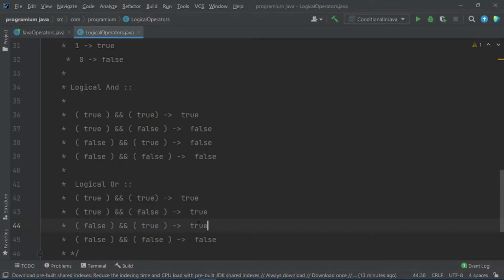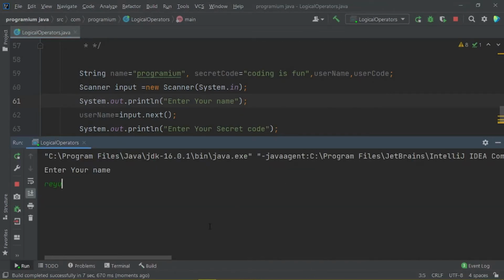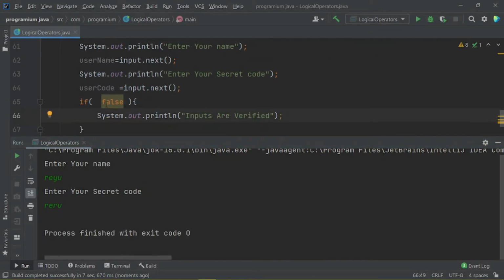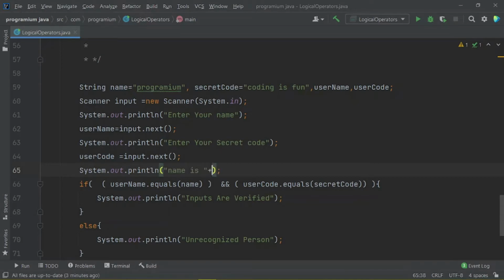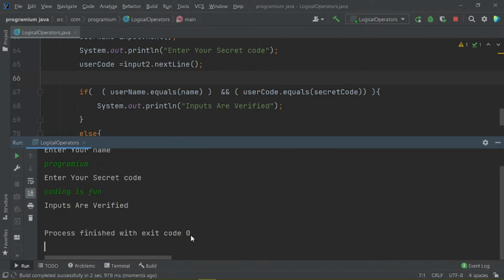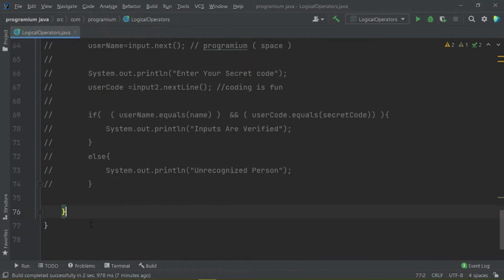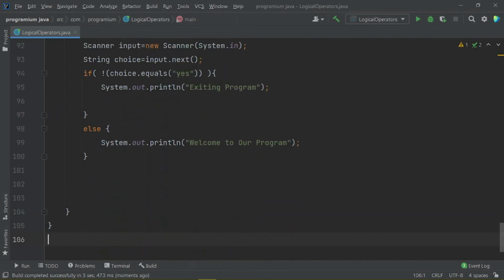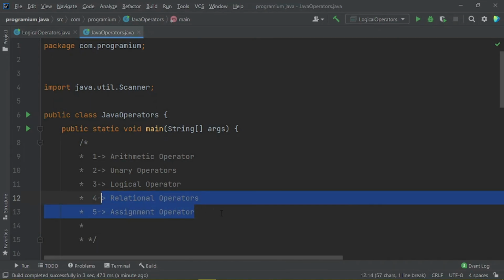Operators in Java part-2, [ logical operators :video number 10 ]